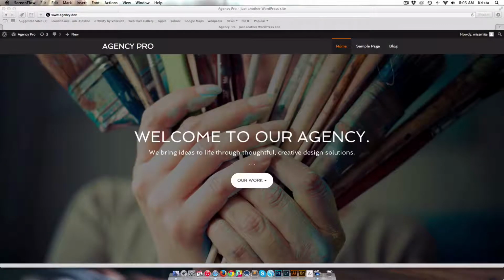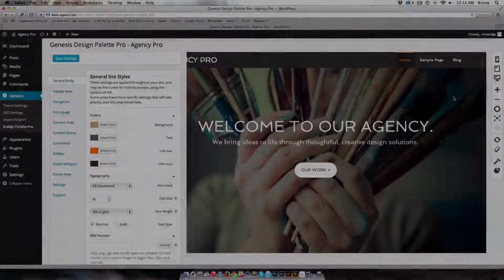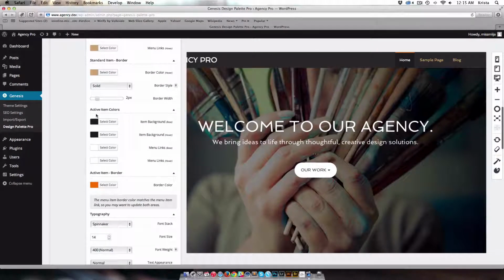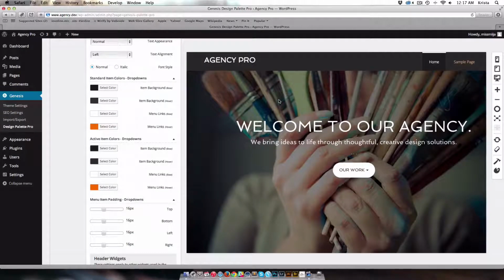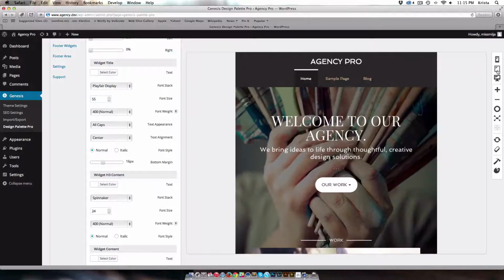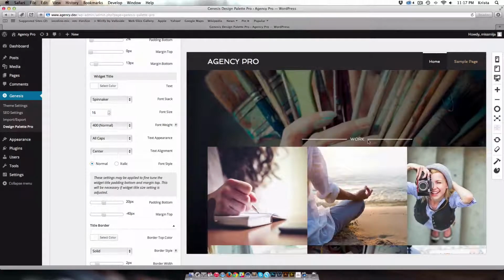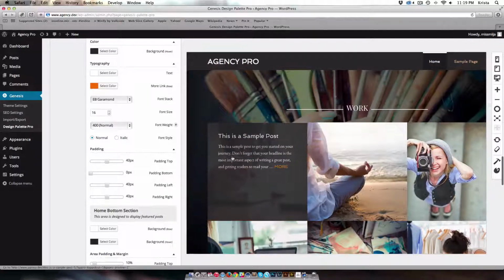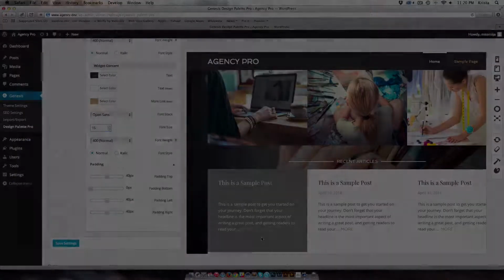Agency Pro Tutorial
A quick walk through on the specific settings and configurations needed to get the most out of Agency Pro and Design Palette Pro.

General Background Color:  00:44

Custom Navigation:  2:05

Border Styles  3:36

Homepage:  6:23

Widget Title  9:30

Widget Background Color 11:00

Post Entry Title  12:12

Widget Content  12:43

Help Widget  13:18